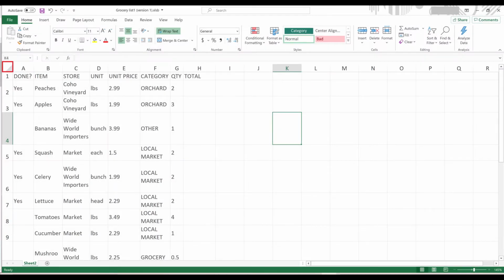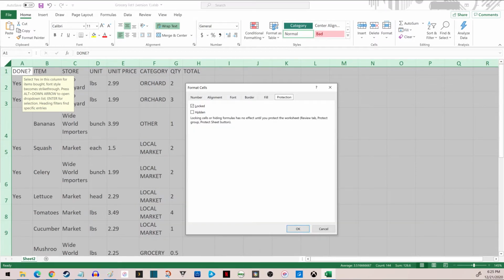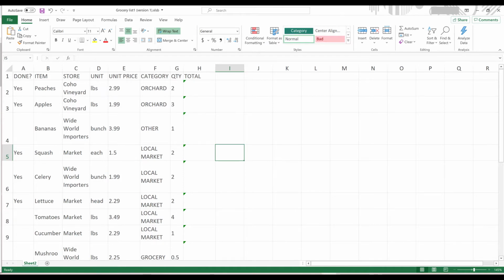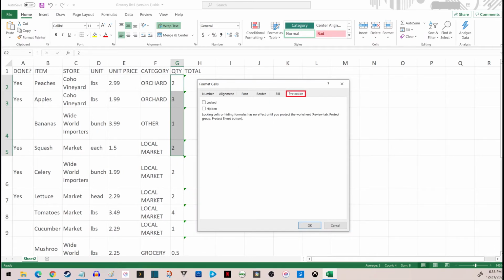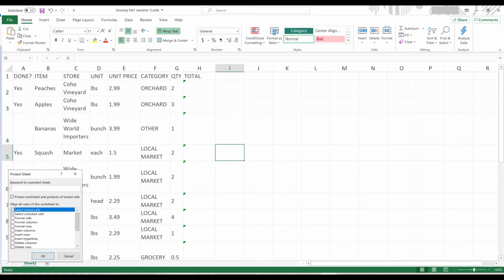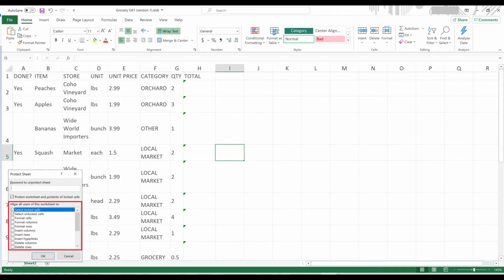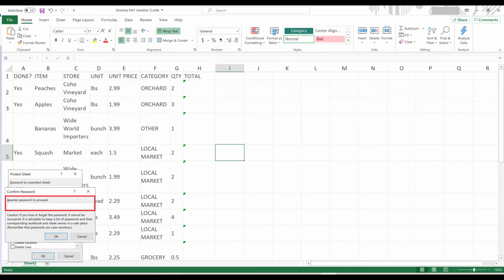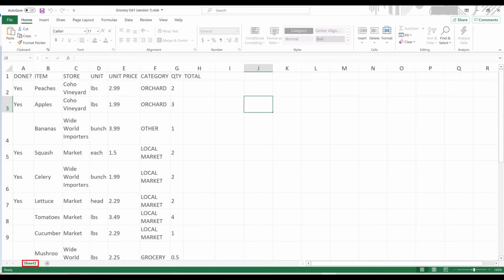How to Lock a Cell in Excel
In this video I'll show you how to lock cells in Excel.

Timestamps:
Introduction: 0:00
Steps to Lock a Cell in Excel: 0:43
Steps to Unlock a Cell in Excel: 2:34
Conclusion: 2:55

Video Transcript:
If you spent hours, or even days, working on an Excel file that you're getting ready to share with a larger group, you may not want to give everyone a copy of that file where they can change all of the values. If there are some fields or values you want to remain fairly static, it's easy to lock specific fields in your Excel file. However, there are a few caveats. The first is that if you want to lock cells in multiple sheets then you need to lock those sheets individually. And the second is that you can only do this in Excel for Microsoft 365 and the desktop version of Excel, but not Excel for the web.

Now let's walk through the steps to lock a cell in Excel.

Step 1. Click the "Select All" icon in the upper left corner of your spreadsheet to select all of the cells in your Excel document.

Step 2. Right-click anywhere in your document to open a menu, and then click "Format Cells" in the menu. The Format Cells window is displayed.

Step 3. Select the "Protection" tab, and then click to remove the check mark that appears next to Locked. Click "OK" after doing this. The window will close. At this point, all of the cells in this specific worksheet are unlocked.

Step 4. While holding down the "Control" button click to select all of the fields you want to lock on this worksheet. Right-click one of the highlighted cells to open a menu, and then click "Format Cells" in the menu. The Format Cells window is displayed.

Step 5. Select the "Protection" tab, and then click to place a check mark next to Locked. Click "OK" after doing this. The window will close.

Step 6. After selecting all of the cells you want to lock in a worksheet, right-click the sheet name to open a menu, and then click "Protect Sheet." The Protect Sheet window is shown.

Step 7. Review the options associated with what you want to allow users of this Excel worksheet to do and modify it accordingly. In this example, I'll leave the options to select all locked and unlocked cells checked. Make sure the box next to "Protect worksheet and contents of locked cells" is checked, and then enter the password someone will need to unprotect the sheet if they want to edit it. Click "OK." Re-enter the password again when prompted, and click "OK" again.

Now, whenever anyone tries to modify any of the locked cells, they'll get a prompt that they need to unprotect the worksheet to do that. Yourself and other users can unprotect a sheet to edit locked cells by right-clicking the relevant sheet to open a menu, clicking "Unprotect Sheet," and then entering the password. You'll need to lock the sheet again to prevent people from editing the locked cells.

Repeat this process on any other sheets where you want to lock specific cells in Excel.